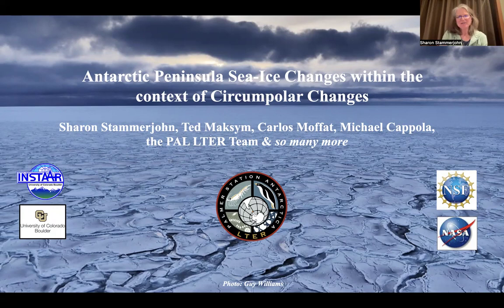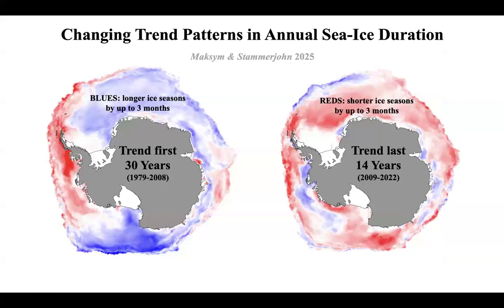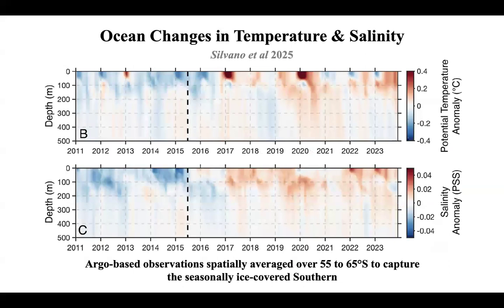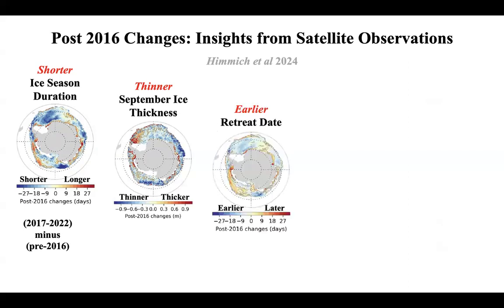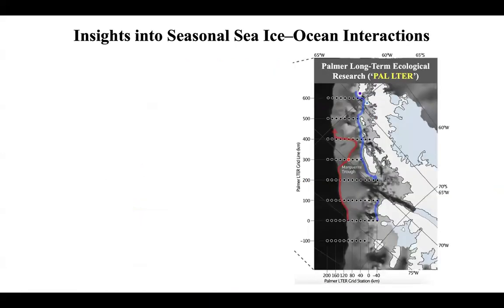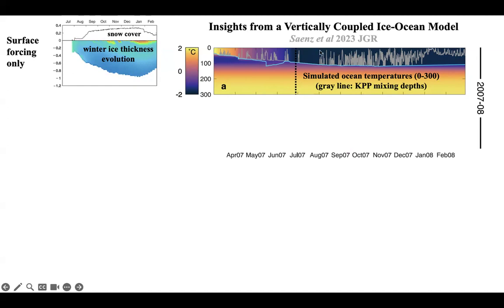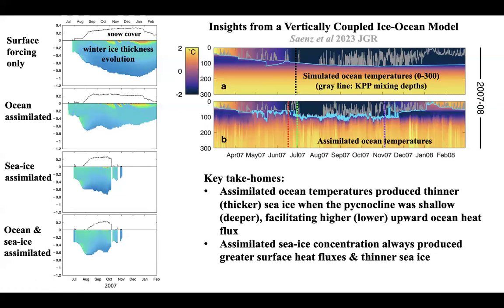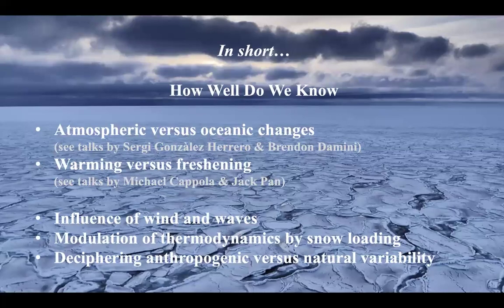SOOS WAPSA RWG Workshop 2025: "Ant. Peninsula Sea-Ice Changes in the context of Circumpolar Changes"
This recording is part of the SOOS WAPSA RWG Workshop 2025 on 'Ocean Connectivity & Exchange Across the Antarctic Peninsula: Processes and Impacts', titled "Antarctic Peninsula Sea-Ice Changes within the context of Circumpolar Changes" by Sharon Stammerjohn (University of Colorado).